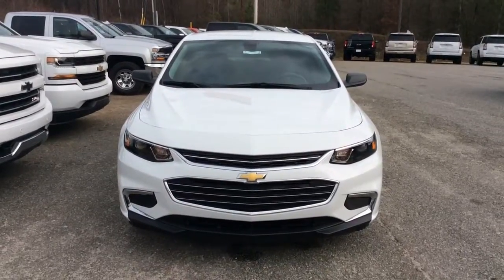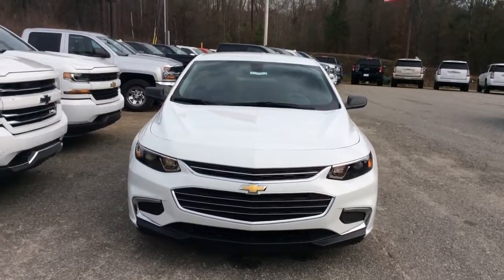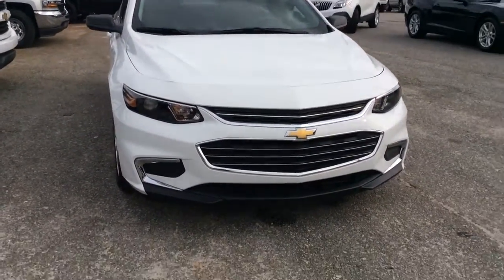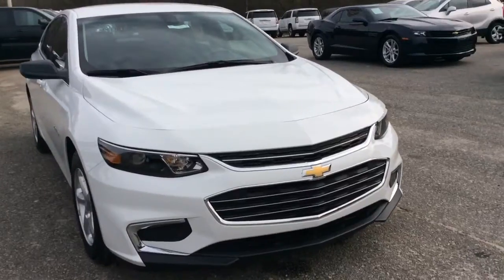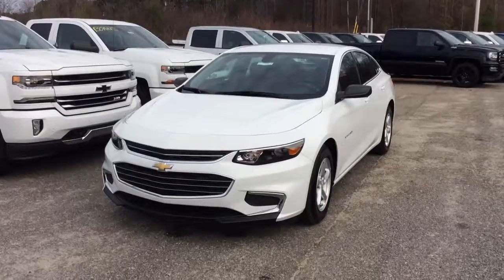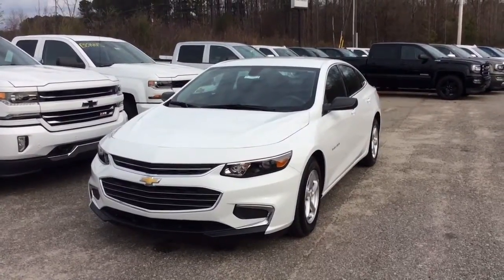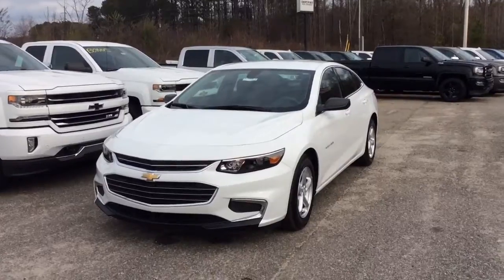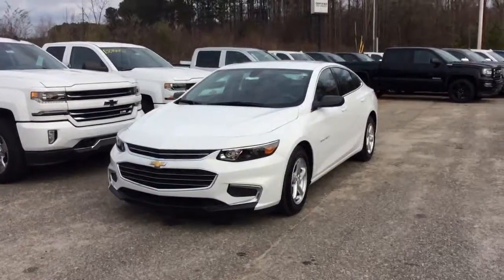Hey Roger check out the 2016 Chevrolet Malibu